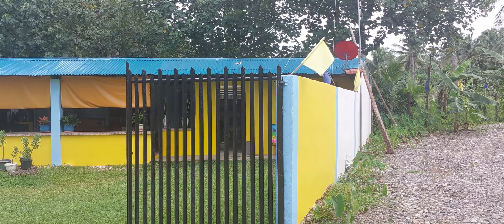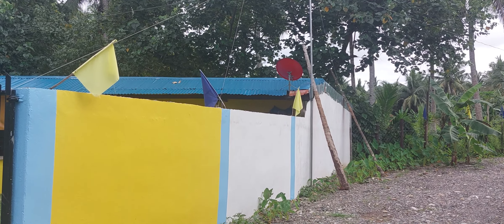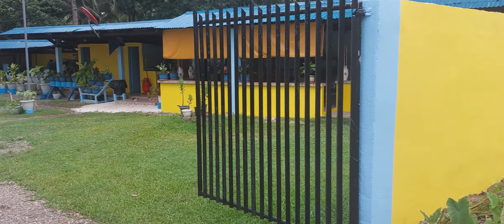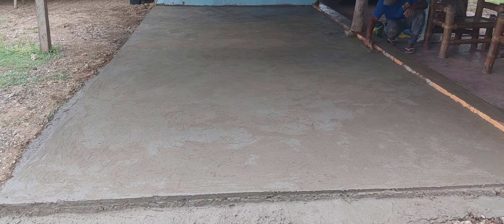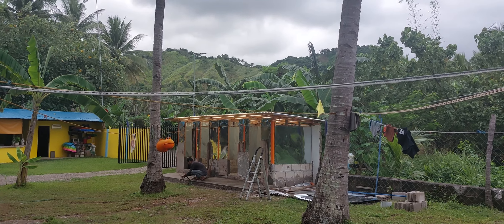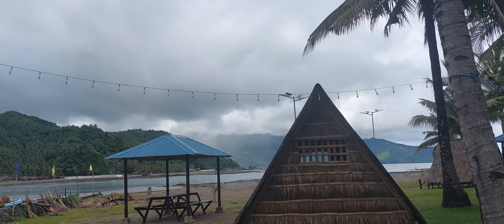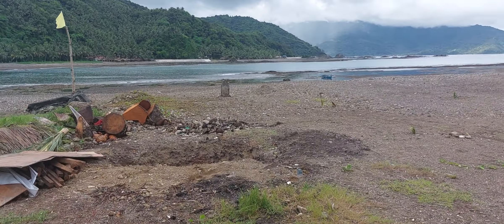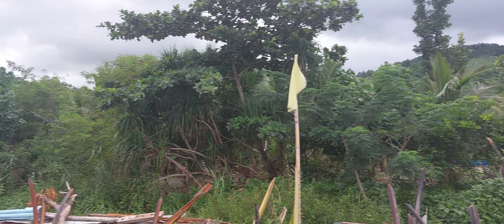CEMENT PAD IS FINISHED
next step we will put the pool together. Santa claus is now living in the Philippines